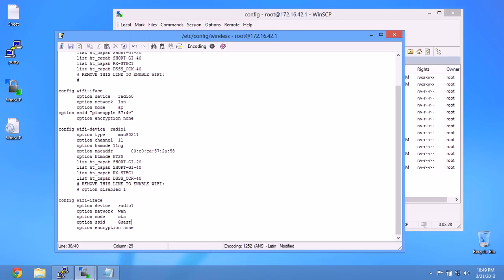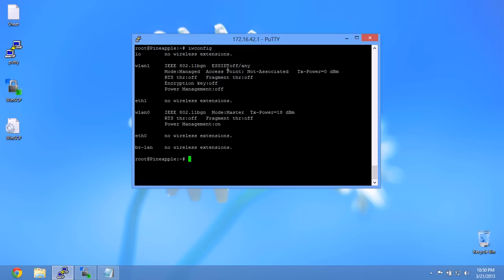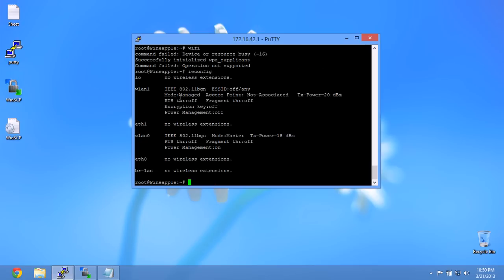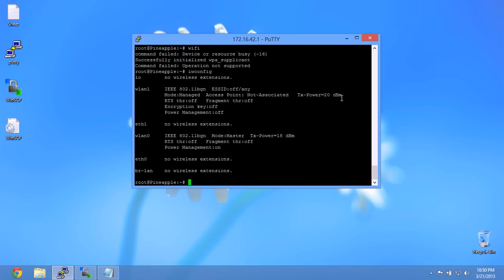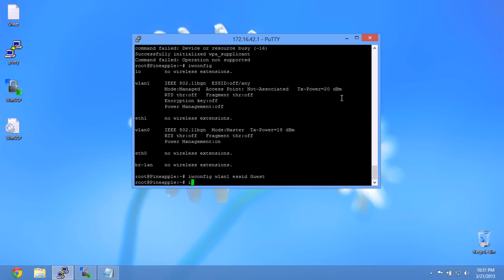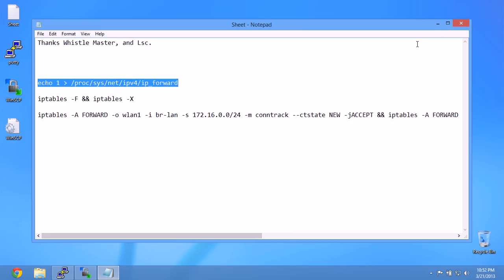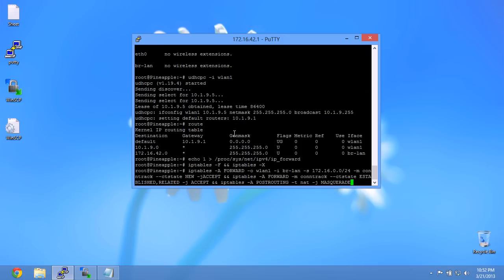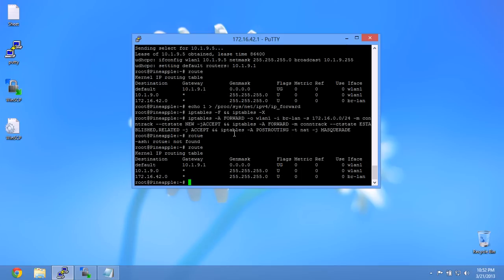Share Wi-Fi Hotspot with the Wi-Fi Pineapple IV